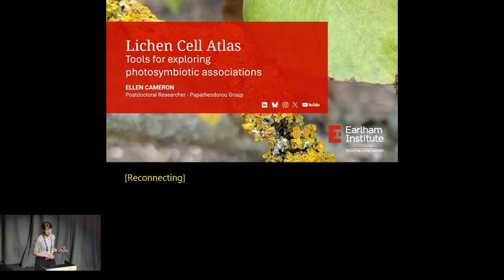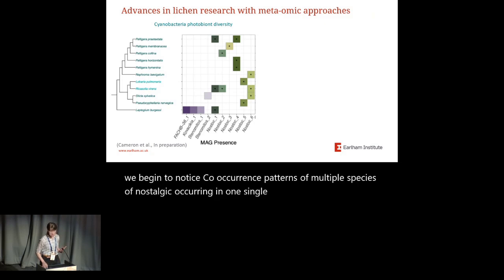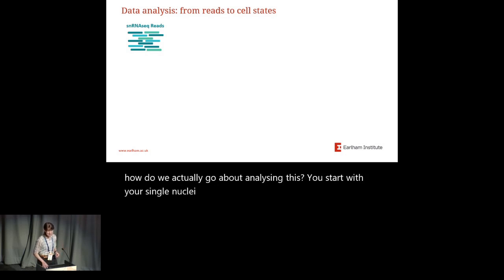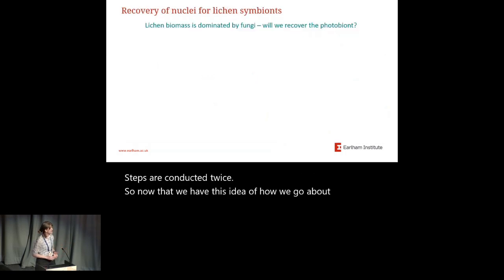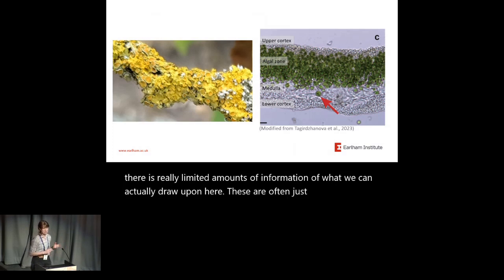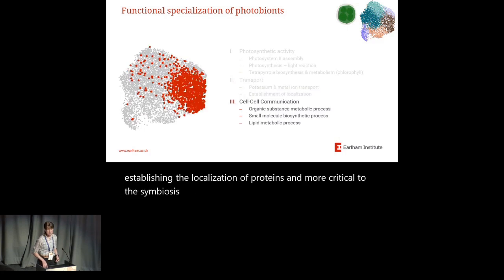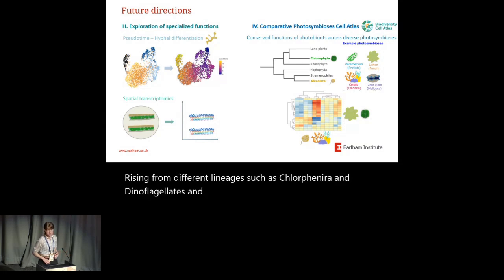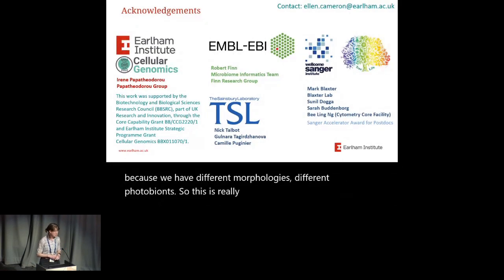Lichen Cell Atlas: Tools for exploring photosymbiotic... - Ellen Cameron - UK - ISMB/ECCB 2025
Lichen Cell Atlas: Tools for exploring photosymbiotic associations - Ellen Cameron - UK - ISMB/ECCB 2025